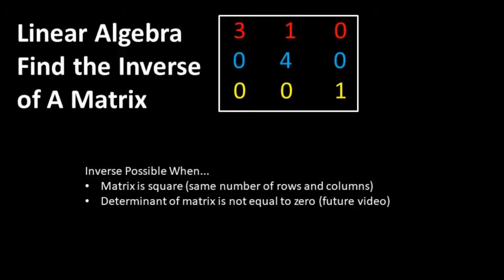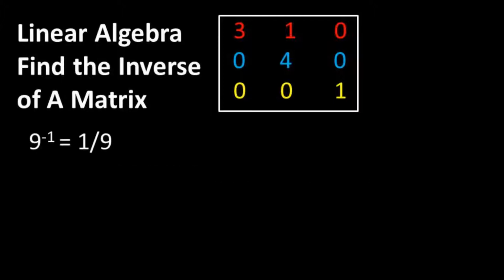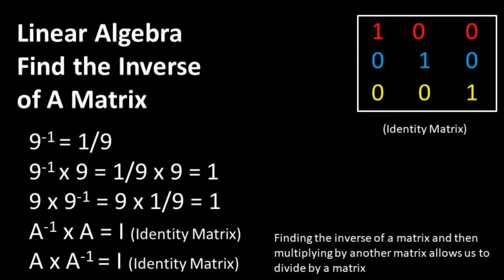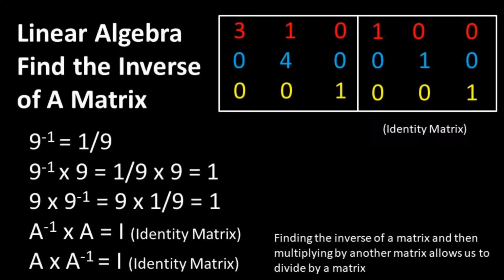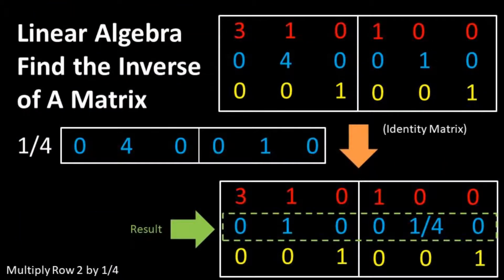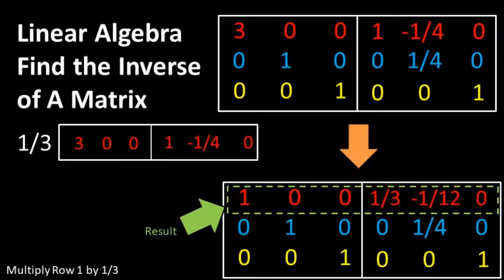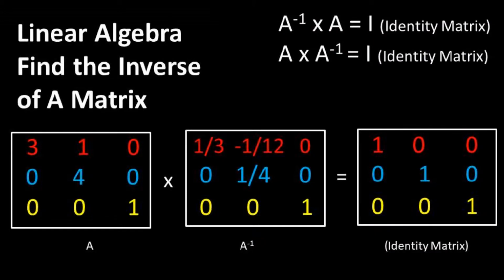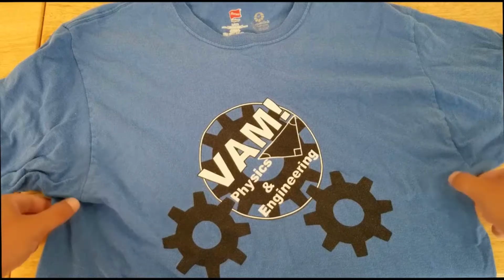Find Inverse of A Matrix (Linear Algebra)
In this problem we will be finding the inverse of the displayed matrix… We can only find the inverse of a matrix if it is square meaning it has the same number of rows and columns and the determinant is not zero
To start off lets recall what inverse means when dealing with normal numbers. The inverse of 9 is equal to 1 over 9
The inverse of 9 times 9 equals 1 and visa versa
The same can be said about multiplying the matrix times the inverse of the matrix except for it is now equal to the identiy matrix which is a matrix of diagonal ones as displayed. Finding the inverse of a matrix and then multiplying by another matric allows us to divide by a matrix essentially.
So the way we get to the inverse is by augmenting the matrix with the identity matix. Our goal then is to make the original matrix into the identity matrix and along the way we complete all of the opperations to both the original matrix and the augmented matrix.
I am making the assumption you know how to row reduce if not you can view this video that will be linked in the comments and description
First we multiply row 2 by ¼ to get a 1 in the second row second column. We do this operation to both the orginal matrix and the identity matrix we augmented it with.
Then we need to get rid of the 1 at first row second column so we can subtract row 1 minus row 2
Now to get a 1 in the first row first column we need to multiply the first row by one third. This leaves us with the identity matrix where the original matrix was and the inverse of matrix A where the identity matrix once was.
To check our work we can multiply matrix a times the inverse of matrix a we found… it should equal the identity matrix. I would recommend if you are completing a problem like this using google to find a online matrix calculator to check your work.